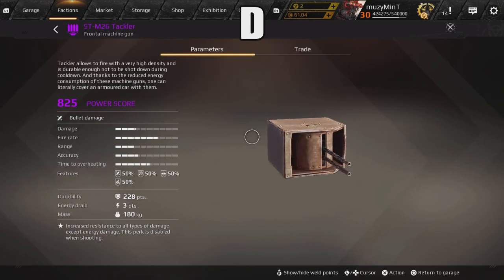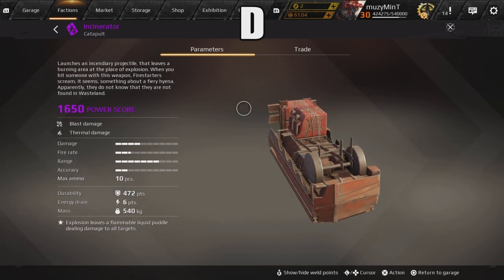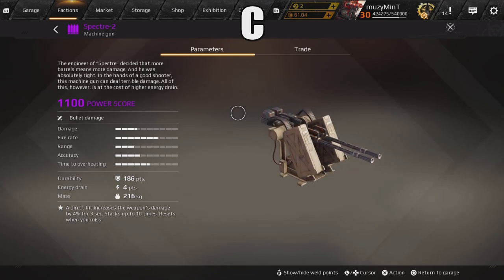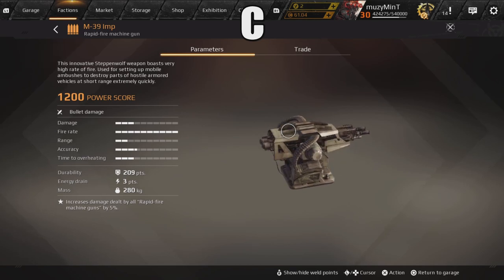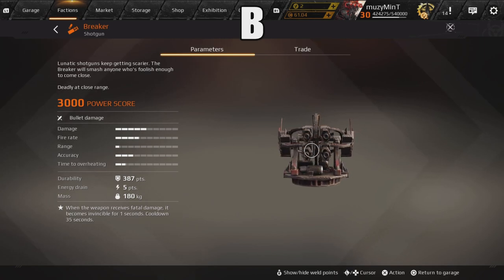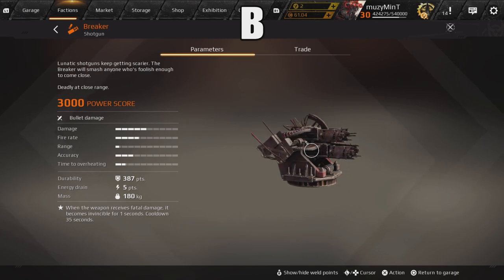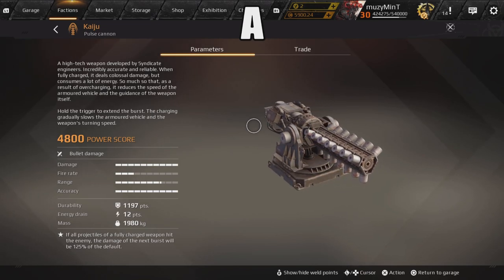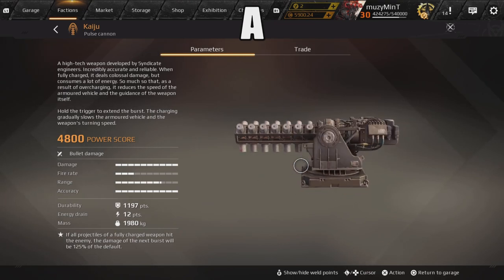Crossout || Recommendations for Clan wars builds sorted by rankings worst to best